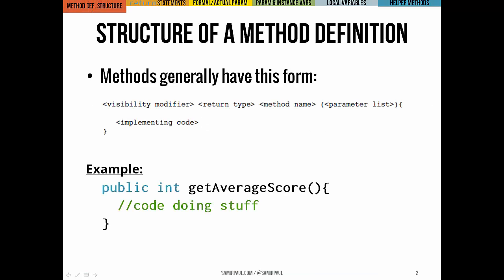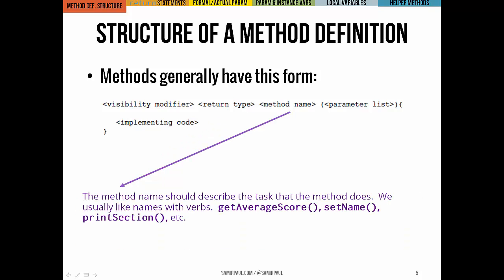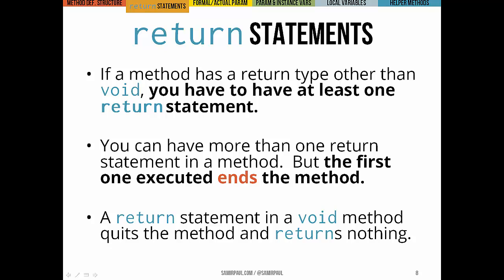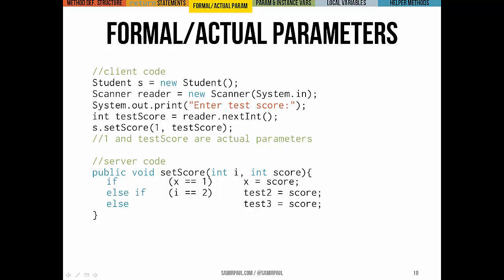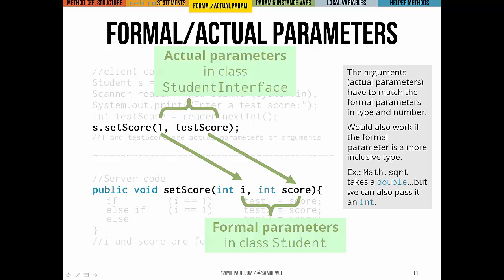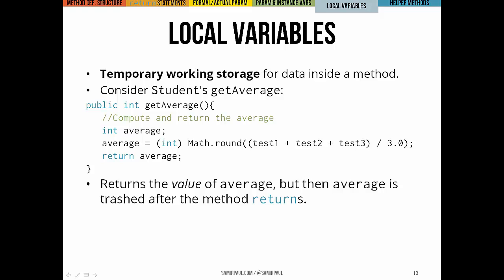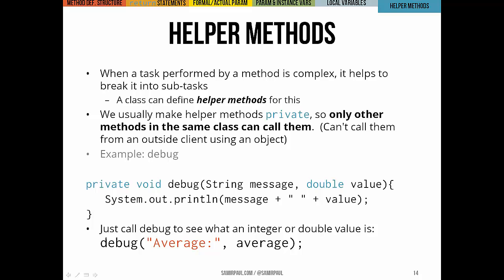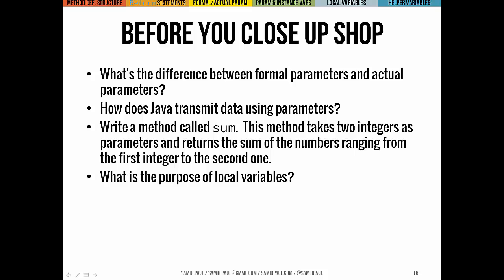The Structure and Behavior of Methods